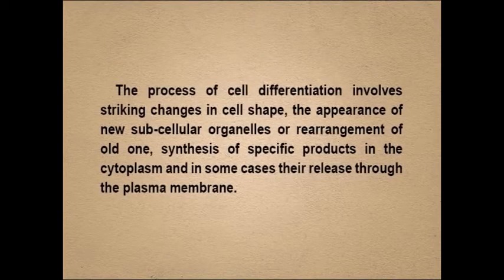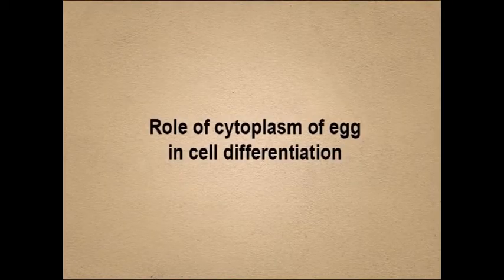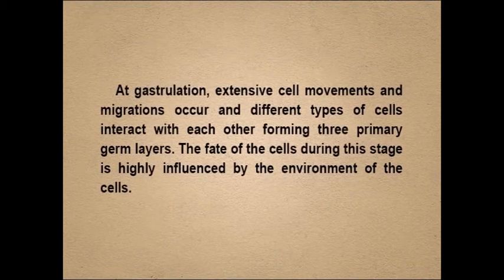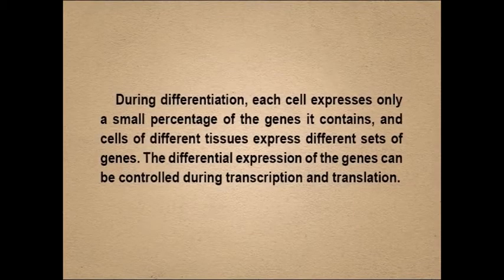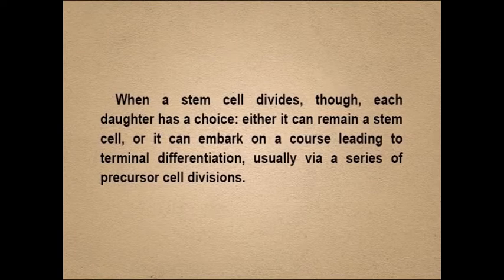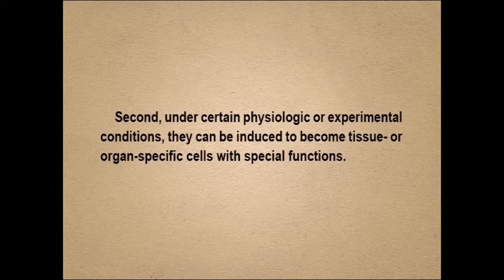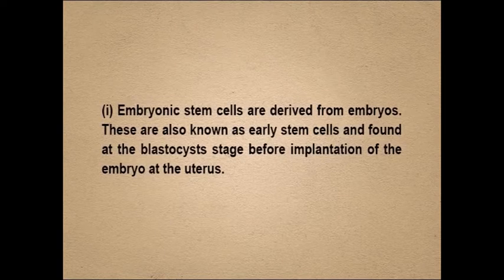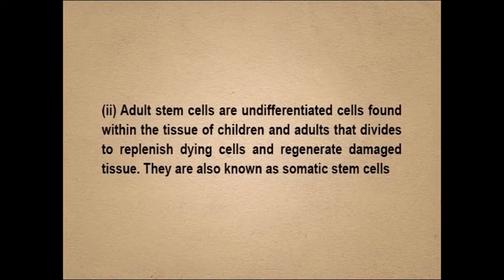CELL BIOLOGY Cell differentiation and stem cells